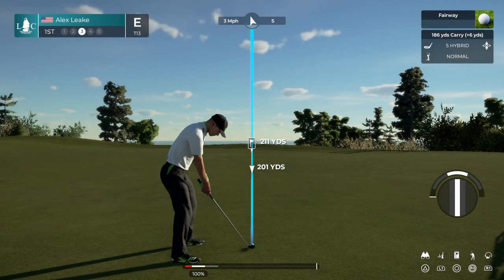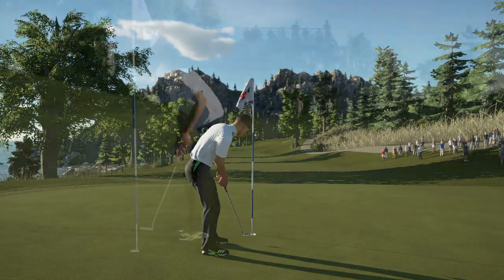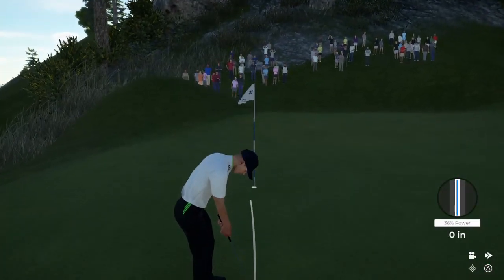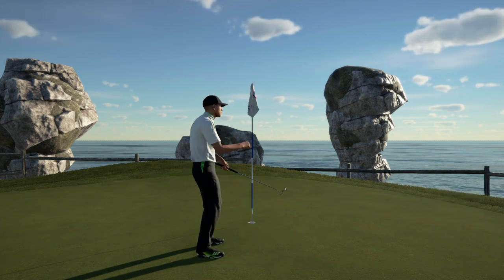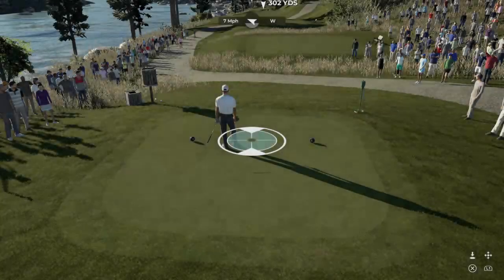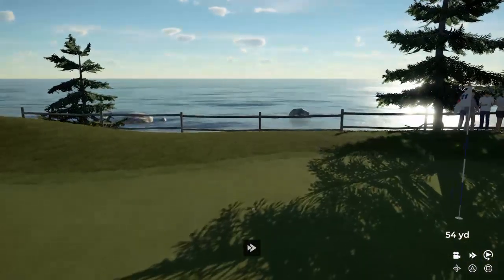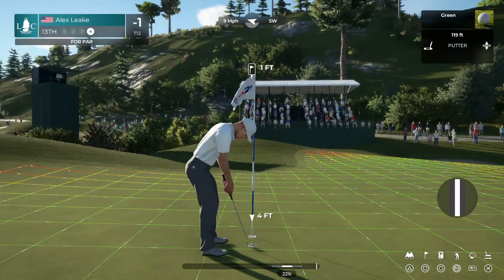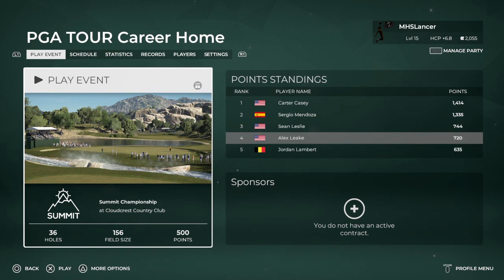PGA 2K21 My Career Part 10: The Lunenburg Championship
Thank you for stopping by and watching the new episode of a series that I have been waiting to start on this channel.